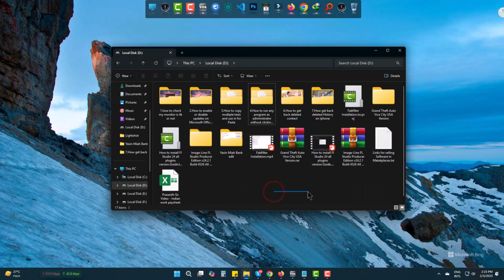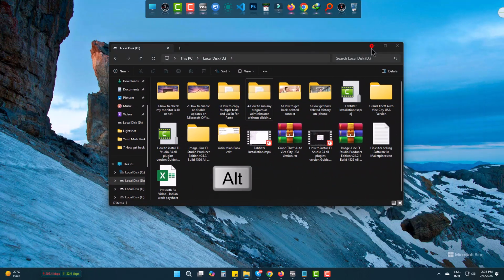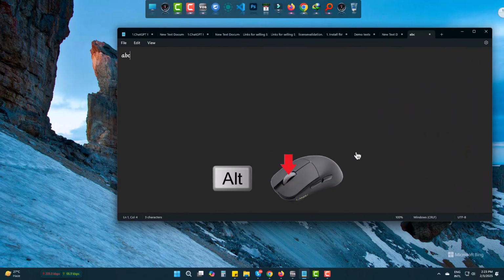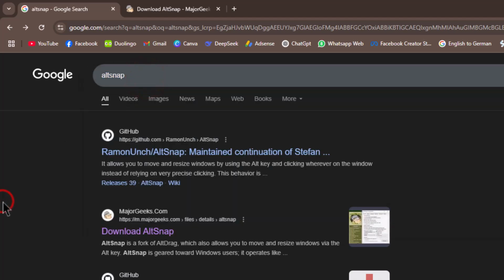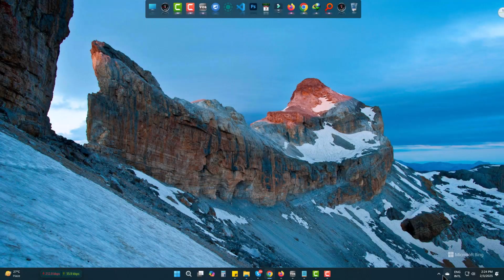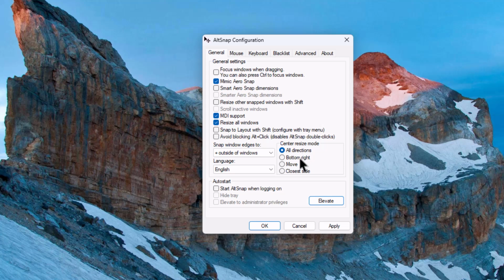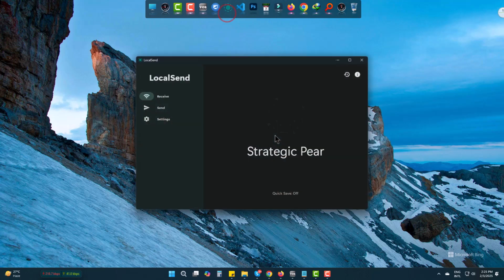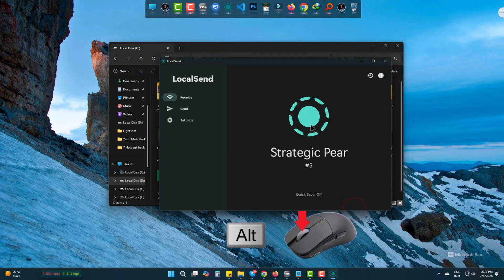Move Any Window Freely with ALT + Mouse - Ultimate Trick for Windows PC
🚀 Move Any Windows PC Interface with ALT + Mouse! 🎯 (Notepad, Software, Apps & More)

Did you know you can move any software window, Notepad, or interface just by pressing ALT and dragging with your mouse? 🤯 This hidden Windows trick works using a lightweight tool called AltSnap!

Did you know you can move any window on your Windows PC effortlessly using a simple Alt + Mouse trick? 🤯 With AltSnap, a lightweight free software, you can bypass restrictions and reposition any interface, Notepad, or software window anywhere on your screen.
This hidden Windows feature is a game-changer for multitasking and Windows customization, making it easier to manage multiple apps without relying on traditional drag areas.

Whether you're using Windows 10 or Windows 11, this Windows trick enhances PC productivity by giving you total control over window movement. If you love tech hacks, Windows shortcuts, and productivity tips, don't miss out on this Windows tutorial to unlock a smarter way to navigate your workspace!

🔹 What You’ll Learn in This Video:
✅ How to move any window (even ones that don’t allow dragging)
✅ Easy Alt + Mouse shortcut trick
✅ Free software: AltSnap for Windows
✅ Works on Windows 10 & Windows 11
✅ Improve workflow & multitasking 🚀